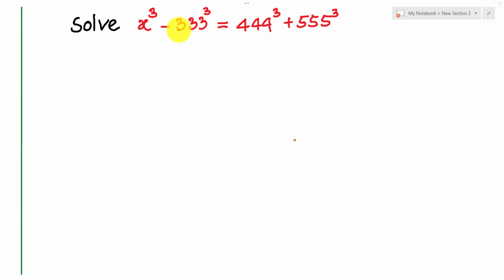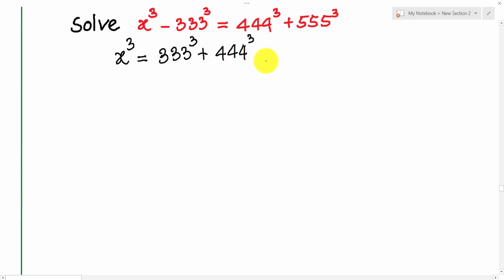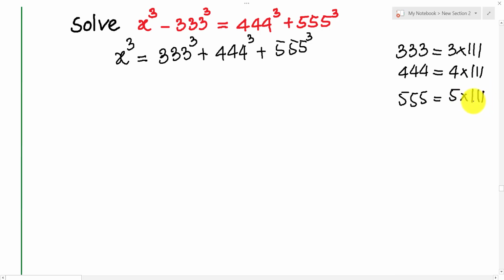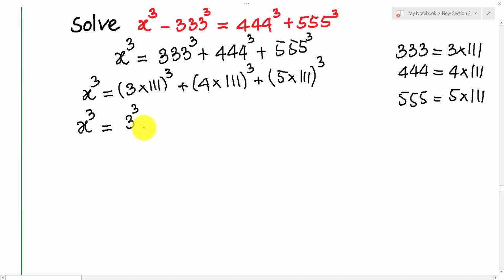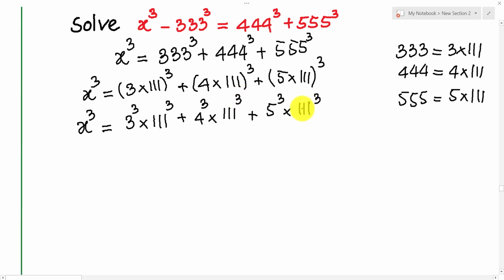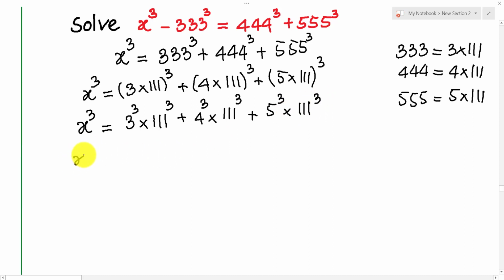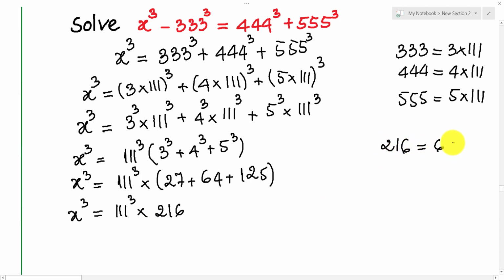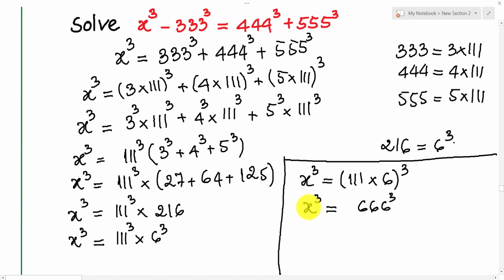Calculator not allow | How to solve equation | math Olympiad training | explain step by step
Welcome to Education KH this channel create for sharing knowledge of mathematics for high school and outstanding student that wants to exam any thing else.

math olympics
olympiad exam
math olympiada
British Math Olympiad
blackpenredpen
olympics math
olympics mathematics
Number Theory
mathcounts
math at work
exponential equation
Olympiad Mathematics
Competitive Exams
Competitive Exams
imo
Common difference
Arithmetic Series
Arithmetic Sequence
Arithmetic Progression
Arithmetic Sequences
Arithmetic Progressions